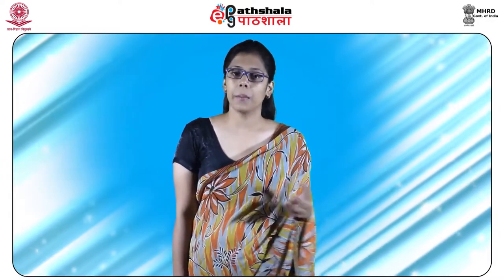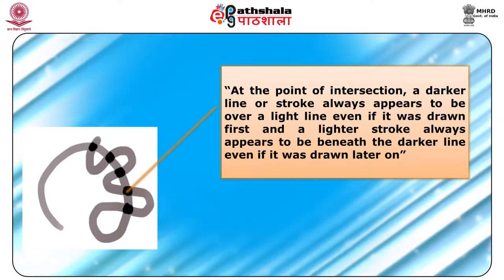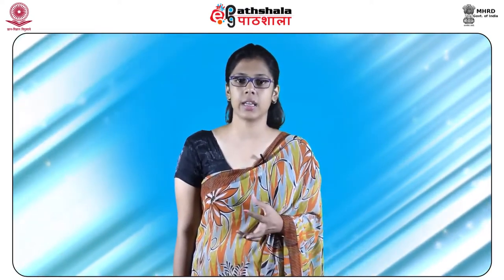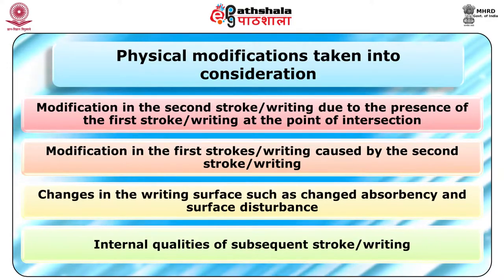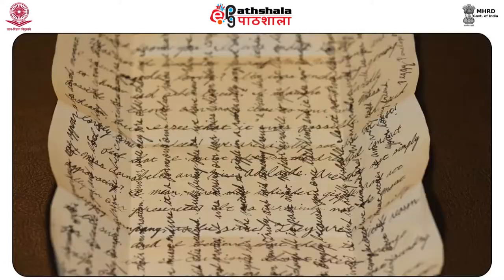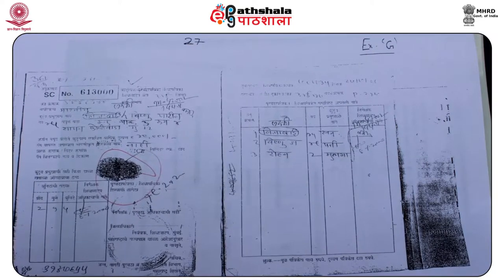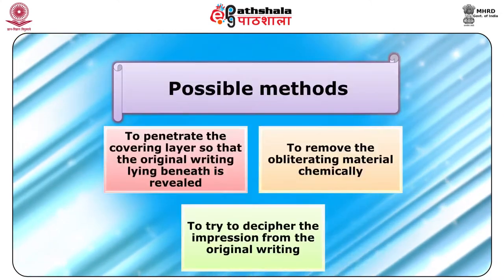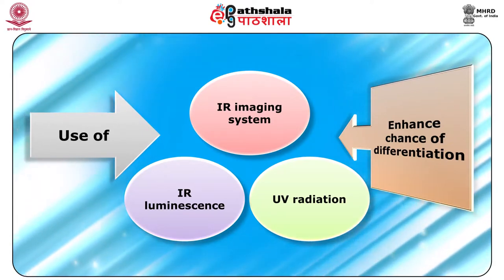Obliteration/ Stroke sequencing